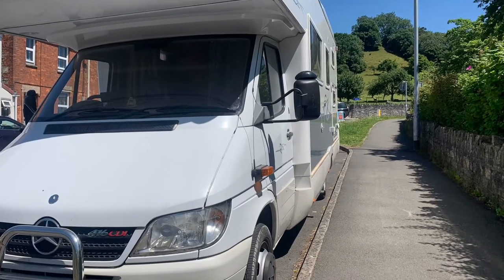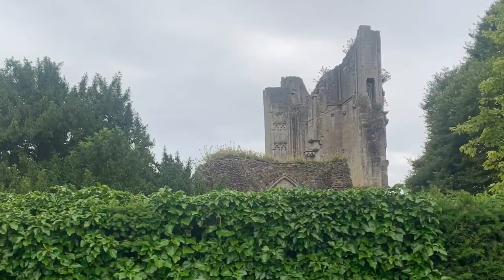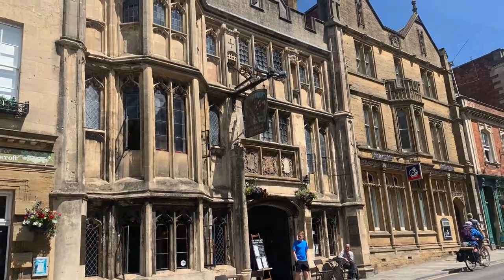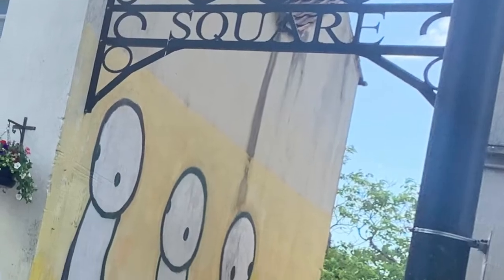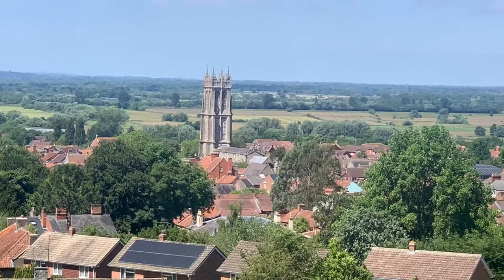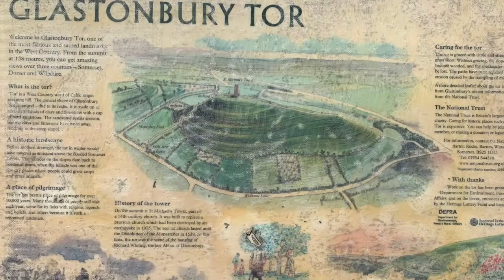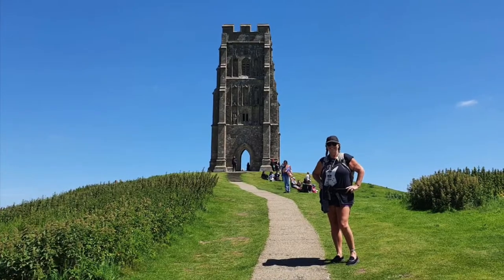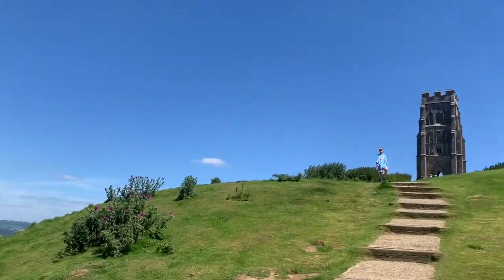LaJ, The Holy Grail, Avalon & Legends at Glastonbury👑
AVALON / GLASTONBURY
Legends of Avalon, Camelot, King Arthur and the knights of the round table swirl around Glastonbury like a mystifying mist from the nearby Somerset swamplands.
The precise site of Camelot is unknown but rumour has it that it is the nearby hill fort at South Cadbury. Which is indeed buoyed by excavations that have been done there which suggest that it was in use in the 6th century when it is believed the real Arthur was rocking about the place.
The association of Arthur and Glastonbury goes way back at least to the early Middle Ages with the monks of Glastonbury Abbey announcing in the 12th century, that they had found the grave of both King Arthur and Queen Guinivere. The monks re buried the remains and created a place of pilgrimage at the centre of the abbey which you can pay to see today.
It's 11 quid each to get into the abbey and that would have been a stretch when we were both working and earning a good wage so it's impossible to stretch to from our £15 a day, so we peer through a couple of holes in the fence and decide that satisfies our desires to see it all.
It doesn't but blowing a days budget would be a bigger disappointment.
From the abbey where there's free loos, we walk through Glasto high street, which is an eclectic mix of crystal shops, reiki healers, incense sellers and hippie clothing stores. There's even a broom stick shop.
There's not a single grocery store, newsagent or green grocer that I can see.
It's no wonder the entire population of the place are of a similar ilk, there just isn't anything choice wise on offer, you're either an old age or new age hippie or you're a tourist.
Even the myriad of charity shops are selling the same tie dye, hand woven, organic garbs: kaftans and ponchos, Aladdin pants and cheesecloth tops.
It's all of a theme and whether the residents want it or it attracts the people that do I've no idea. It's a Glasto chicken or the egg? I've no idea which came first but I'm sure that in this place they're mainly vegetarian anyway.
Once we get passed the broom shop we head for the tor.

Glastonbury Tor, the enigmatic conical hill that squats next Glastonbury, is linked with the Isle of Avalon, where King Arthur was buried after his death and could in fact be correct as the water levels a couple of million years ago was much higher and so the tor would have been an island and the name of the island was "the isle of glass" which echoes similarities to "Glastonbury".

The Holy Grail, the object of Arthur's questing, is said to be buried beneath Glastonbury Tor, and has links to Chalice Well which can be found at the base of the Tor and accessed for a fiver. Another no from us!

One final Arthurian myth is that the landscape surrounding Glastonbury is shaped so that the roads, churches, and burial mounds come together to create a zodiac calendar replete with Arthurian symbology. This is for you to accept or refute as you see fit.

Visible for miles around, Glastonbury Tor is one of the most famous landmarks in the whole of the West Country. A place of huge spiritual significance the conical shape of the tor occurs naturally and when thousands of years ago it was surrounded by water would have towered about the surrounding wetlands.

It's a narrow and windy path that winds up and around the tor to the only remaining part of St Michaels tower on top.
I'm not good with heights and consider giving up the climb about three quarters of the way up. My hearts racing and my throats dry. I feel light headed and panicky.
I'm scared, how did they bring all the building materials needed to build this church up here all those years ago?
And why?.
I make it to the top, sweaty and about to die.
The how is still a mystery but the why is much more obvious.
This is possibly one of the best 360 degree views any where in the world.
This is better than the top of the Stratosphere tower in Vegas, it's better than centrepoint in Sydney.
On Snowden we couldn't see further than our own hands and I've never made it to the top of the Eiffel tower so can't comment on that but this is amazing.
You can see all the way across Somerset, to the Mendip hills, you can see the Glastonbury festival tents at New Farm which starts its 50th event with Sir Paul McCartney, who turned 80 this week is headlining.
You can see the whole world.
And all for free.
There's plenty to do and see in this wonderful wide world for minimal costs and we're sharing our version of it with you right here.
Stop by again soon for the next trip, tip, recipe or adventure.
Music: Home by Next Route & Infinito by Hirácutch, Thank you x
Peace☮ & Love💟
Team Patti
Follow on FB Lifes a journey
Inst VanGo_n_Patti